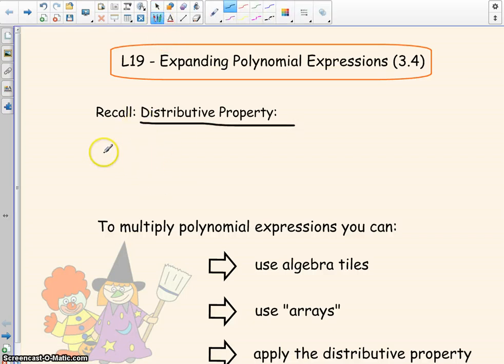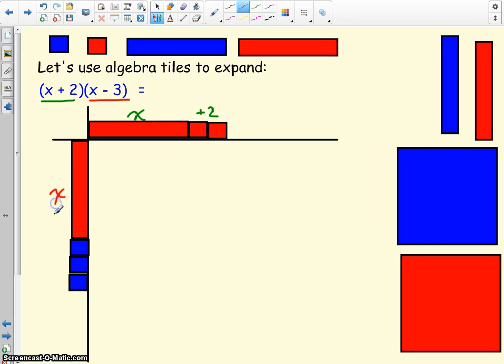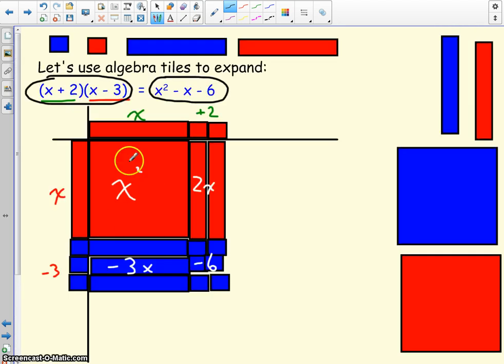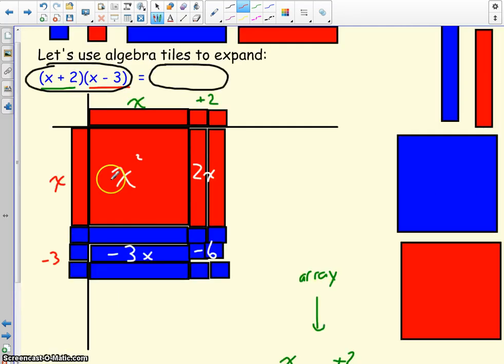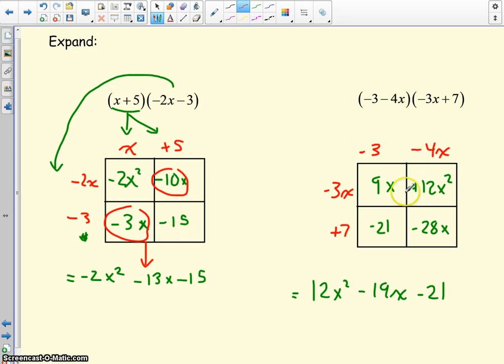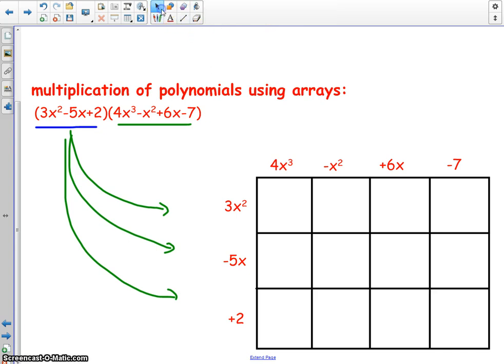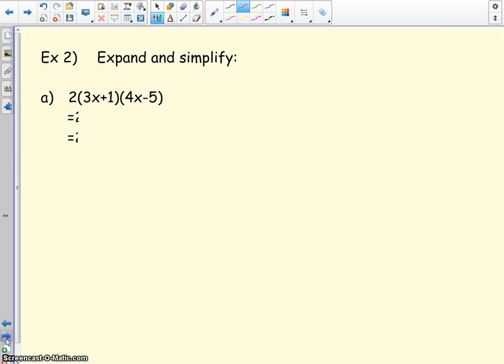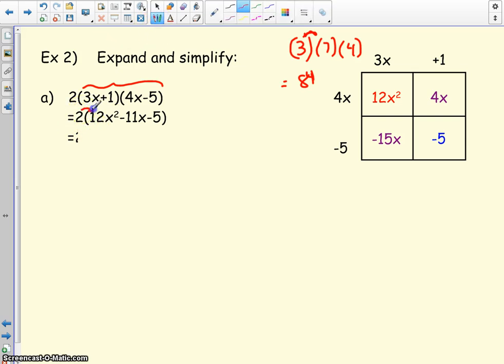2D - Lesson #19 - Expanding Expressions (Part 1)